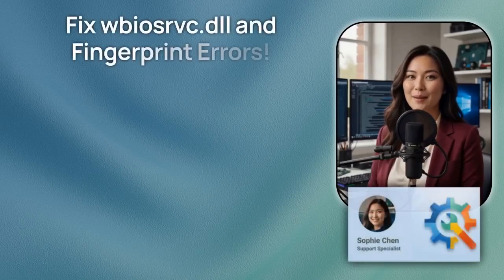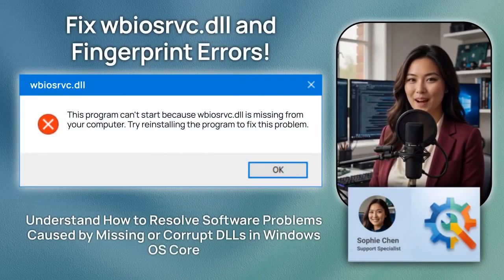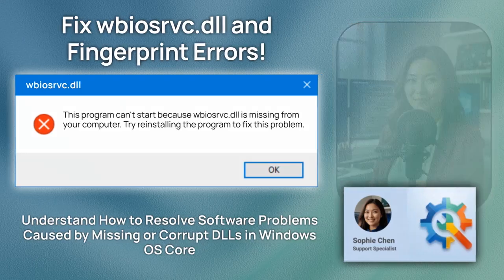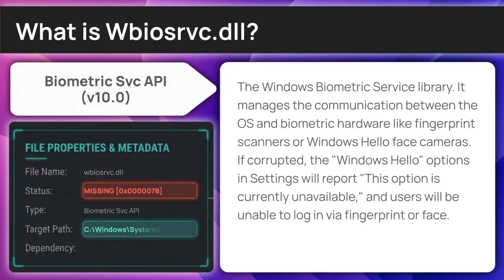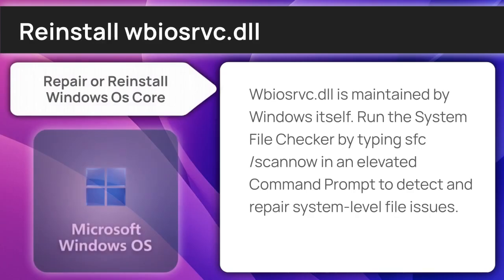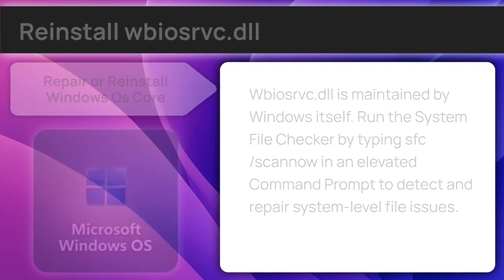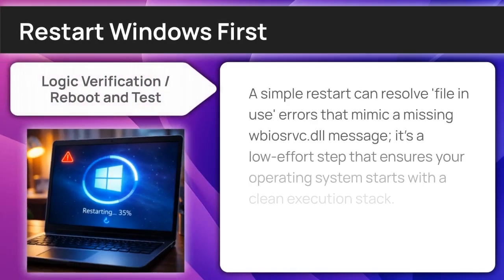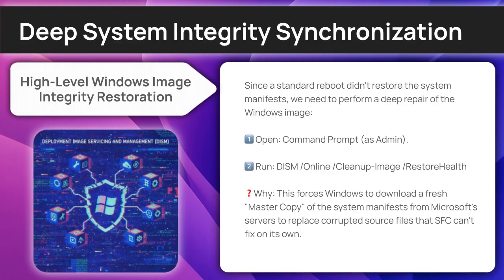Fix wbiosrvc.dll and Fingerprint Errors!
Wbiosrvc.dll: Steps to Troubleshoot Crashes Caused by Missing or Corrupt DLLs in Windows OS Core. 🛠️⚙️ Further details on an optional system maintenance option can be found

Did a 'Wbiosrvc.dll not found' message appear unexpectedly? This often happens when required components were not installed correctly or were removed.

What is Wbiosrvc.dll? The Windows Biometric Service library. It manages the communication between the OS and biometric hardware like fingerprint scanners or Windows Hello face cameras. If corrupted, the "Windows Hello" options in Settings will report "This option is currently unavailable," and users will be unable to log in via fingerprint or face.

Wbiosrvc.dll operates as a System Hardware Library DLL tied to the Biometric Svc API architecture in Windows OS Core. This video reviews typical steps used to troubleshoot missing or misconfigured files.

▶ Tutorial Highlights:

- Find information on the wbiosrvc.dll file
- Deep System Integrity Synchronization
- Reviewing wbiosrvc.dll requirements and compatibility

Timestamps:

00:00 - How to Fix wbiosrvc.dll Error on Windows PC
00:20 - What Is wbiosrvc.dll File and Is It Safe
00:48 - Restore wbiosrvc.dll File to Fix Windows Errors
01:07 - Restart Windows to Confirm wbiosrvc.dll Is Fixed
01:26 - Fix wbiosrvc.dll Error Using Deep System Repair
02:08 - Avoid Unsafe Fixes That Can Harm Your PC